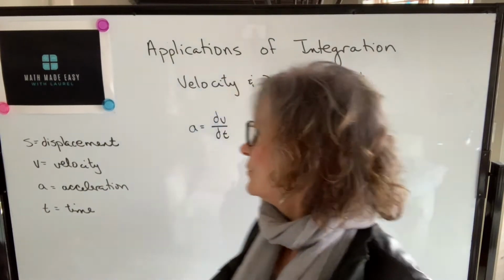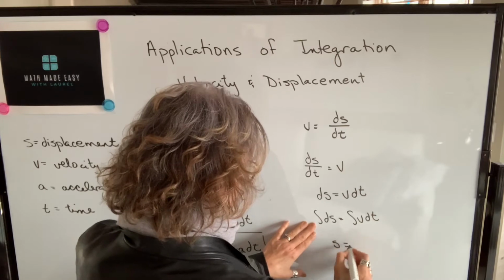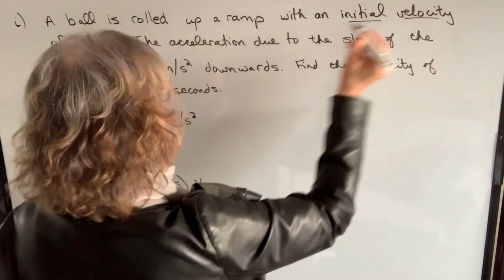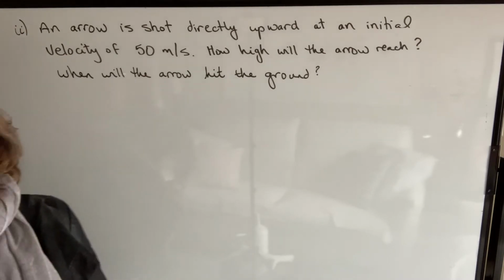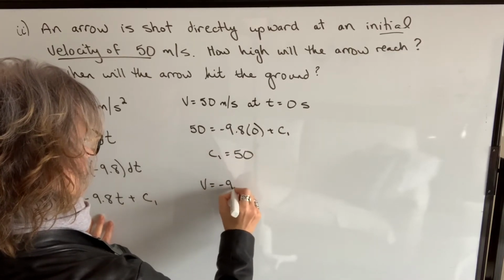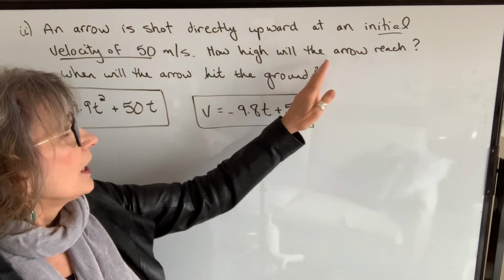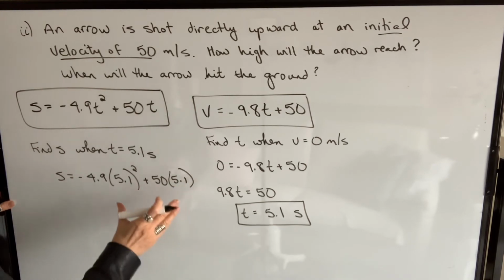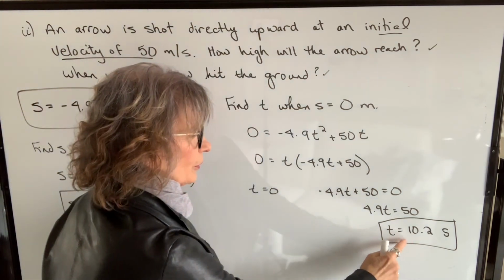Applications of Integration - Velocity and Displacement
In this video, we explore how integrals can be used to solve problems involving velocity and displacement. This video defines velocity and displacement as integrals of acceleration and velocity, respectively.  It illustrates how to find each with typical examples.

What You’ll Learn:
Relationship between velocity, displacement, and integrals
Using definite integrals to calculate displacement
Using definite integrals to calculate velocity
Step-by-step examples with clear solutions